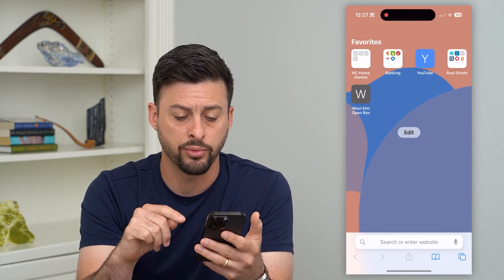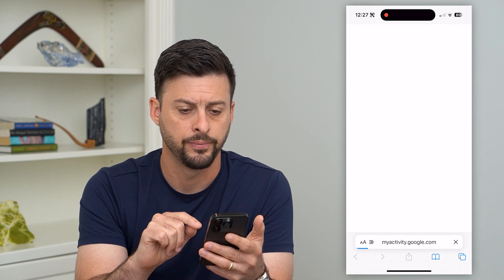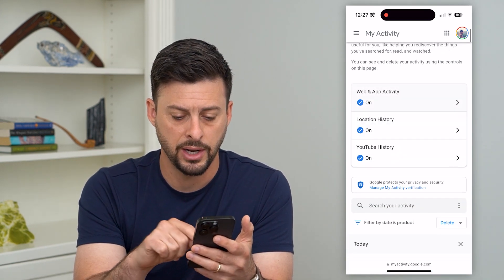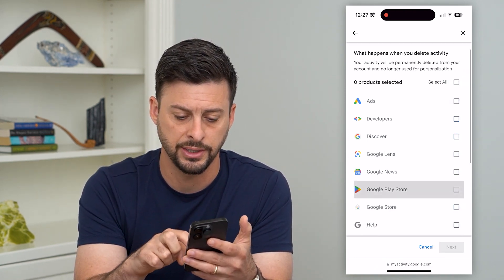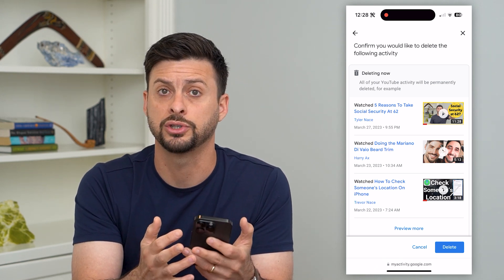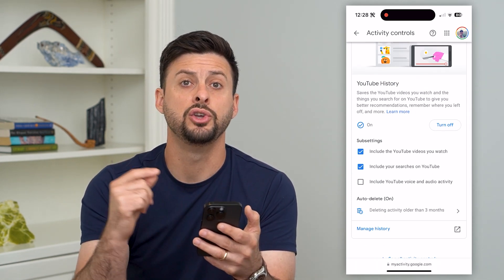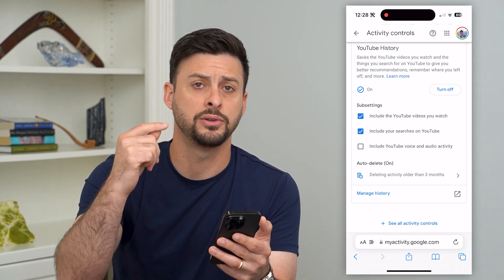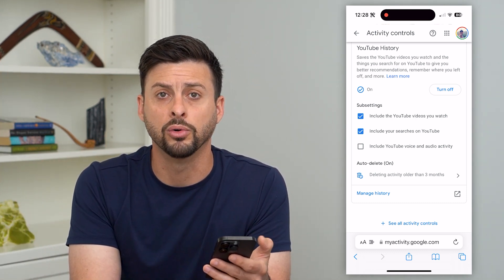How To Delete YouTube History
Let's delete your entire YouTube history including your searches, your watch history, etc. so all of your activity on YouTube if cleared.